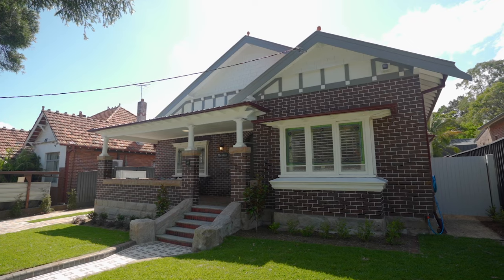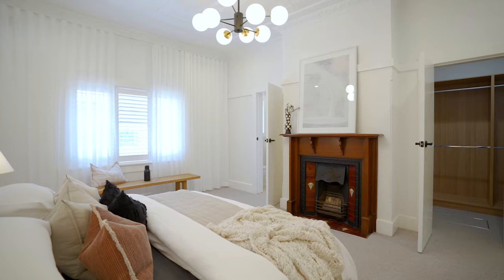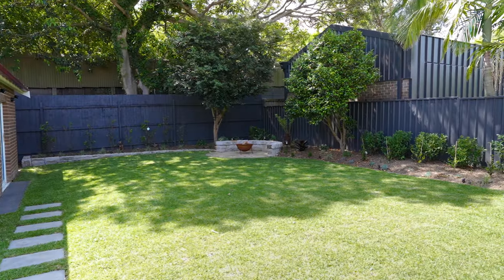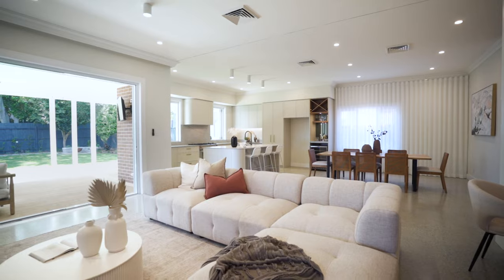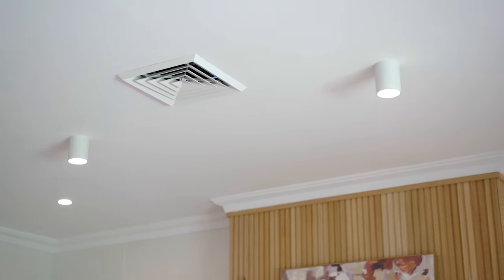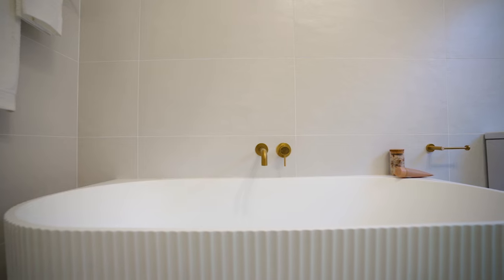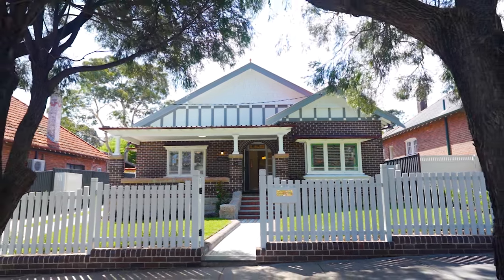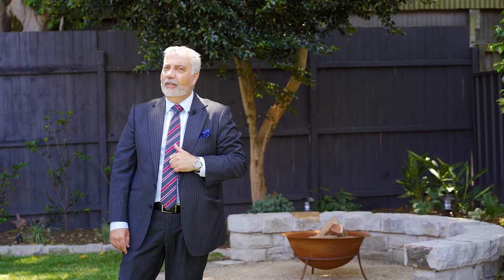110 Chandos Street, Haberfield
McGrath Leichhardt
Michael Tringali